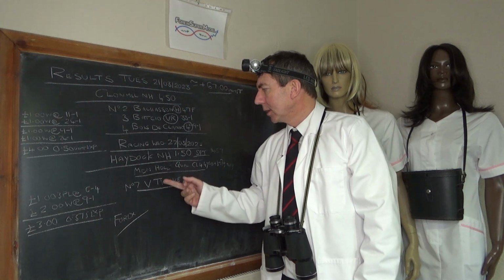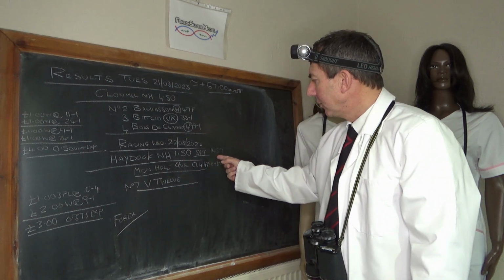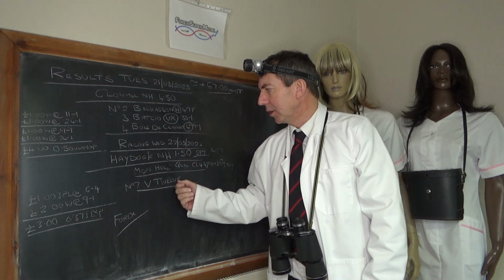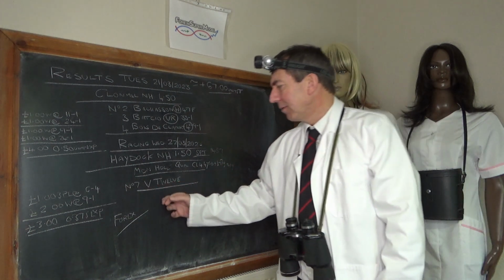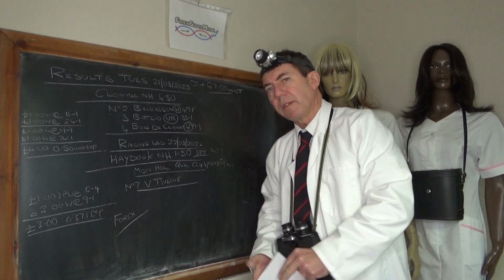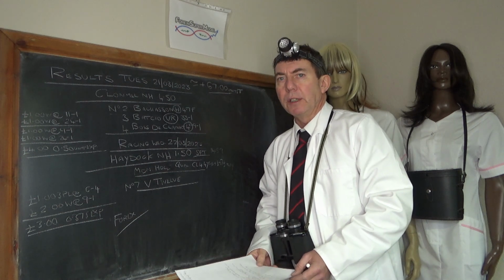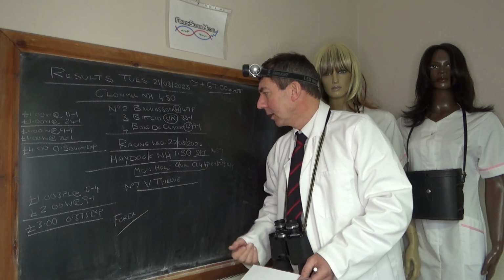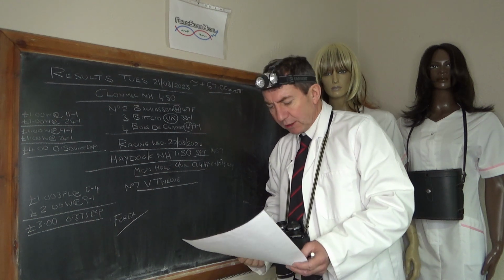Horse Racing Bet Prediction Tips: Haydock 1350 Forex FOMC Briefing 22/03/2023